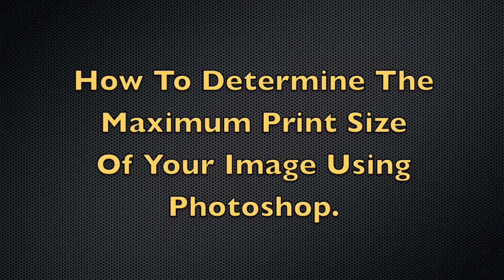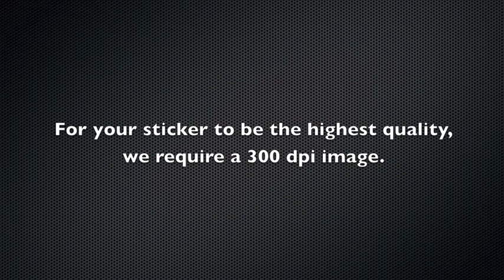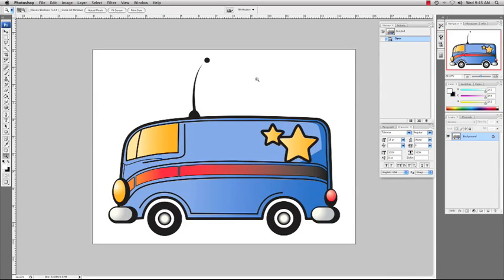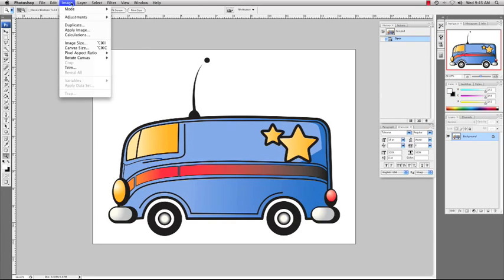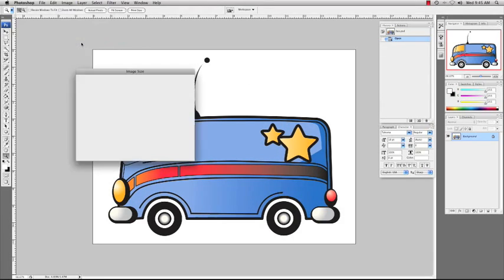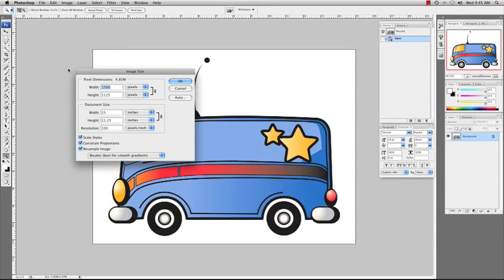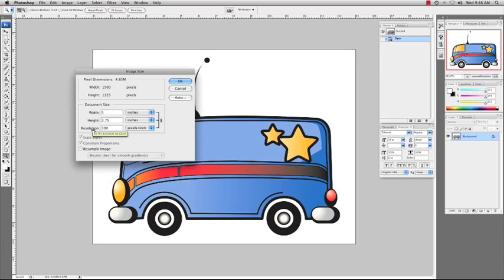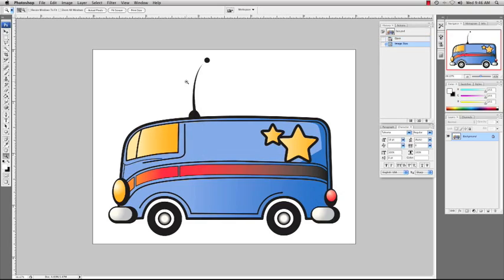How To Determine Max Print Size Using Photoshop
How to determine the maximum print size of your image using photoshop.

For your sticker to be the highest quality, we require a 300 dpi image.

If your image is larger than your desired sticker size, all you have to do is reduce your image size to achieve 300 dpi.

If your image is smaller than your sticker size you cannot up-scale without loosing resolution, making it insufficient for printing..

I'll show you how to rescale your image without loosing resolution.

First, go to the image menu, and select the "image size" option.

As you can see the image size is rather large, but the resolution is not. Simply un-click the resample image button and change the resolution to 300. Now your sticker can print at 5 x 3.75 in or smaller and will look great!